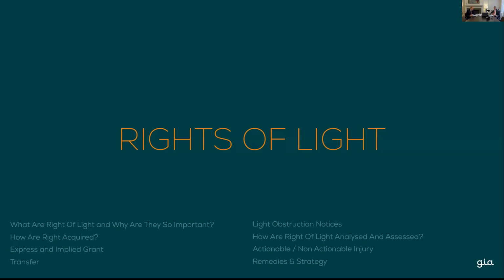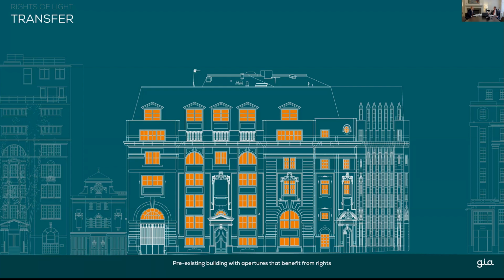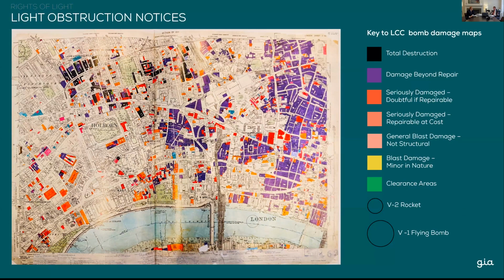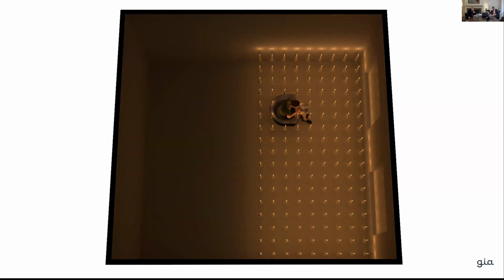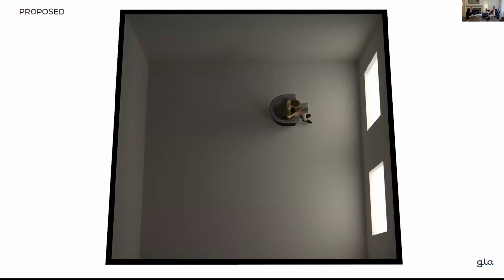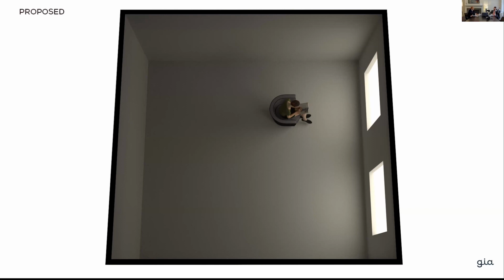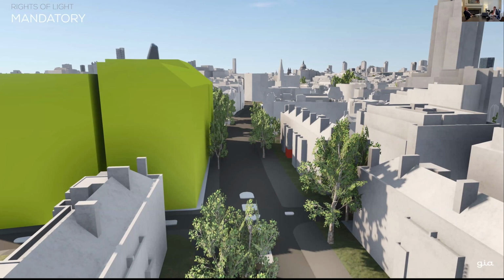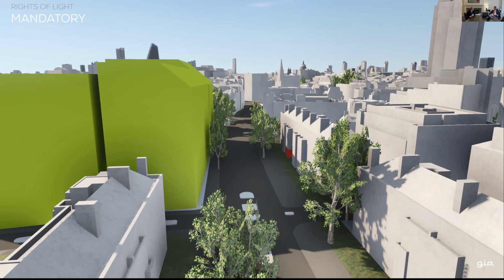Actionable Infringements of Right to Light: What developers and objectors need to know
The threat of legal proceedings alleging that a right to light has been, or will be, infringed by neighbouring development may be on the increase. Such action can significantly impact a development scheme - stopping it, slowing it down, or altering its built form. The financial ramifications, together with the unpredictability as to the potential relief that a court could award, may have caused a reduction in the risk appetite of insurers.

This Radcliffe talks Real Estate is presented by Clive Moys of Radcliffe Chambers and Jerome Webb of GIA Surveyors, and was recorded on Thursday, 5th October 2023.